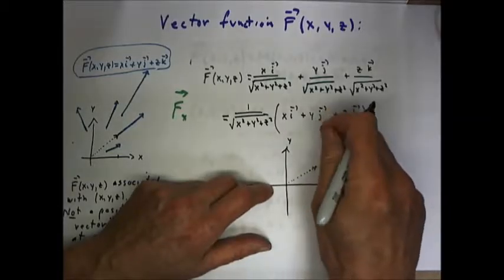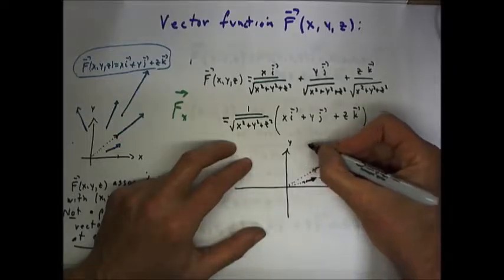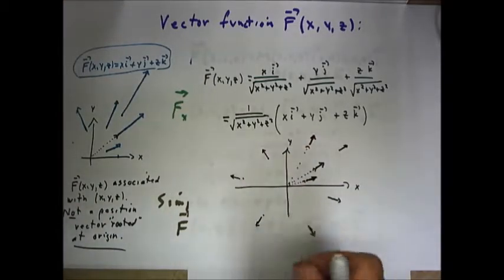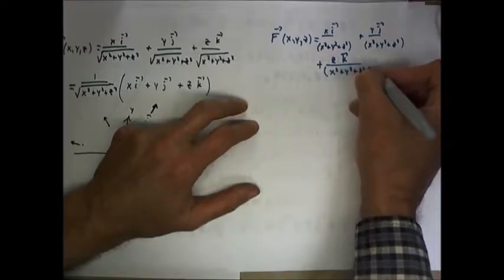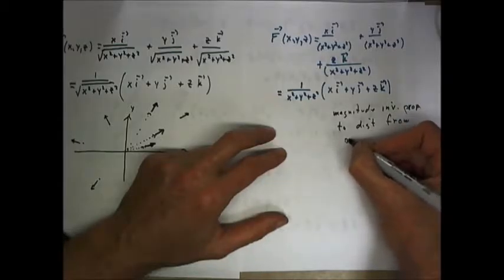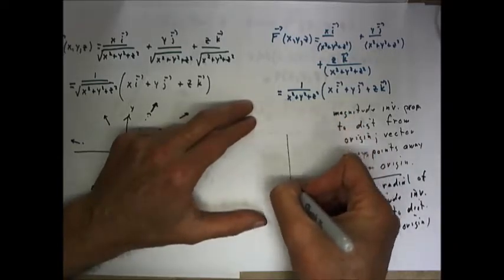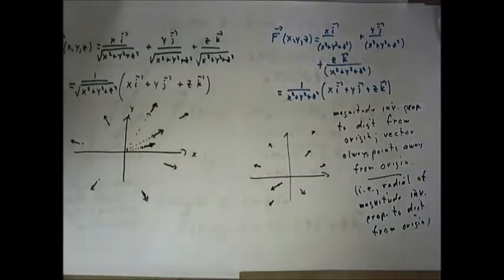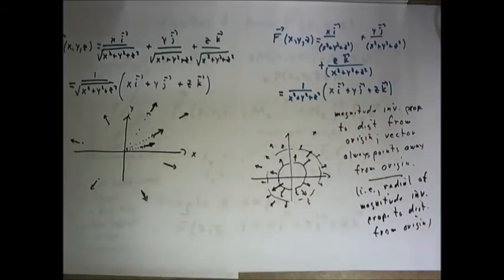multivar 13 08b